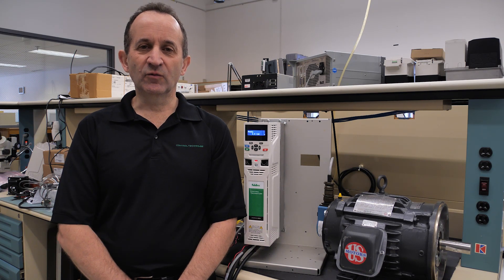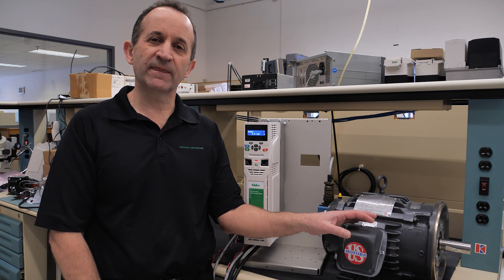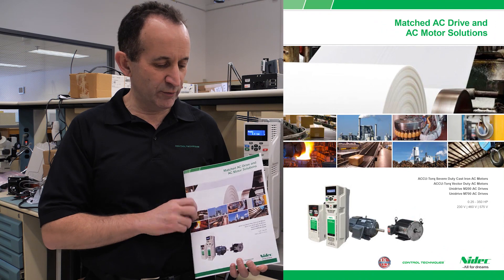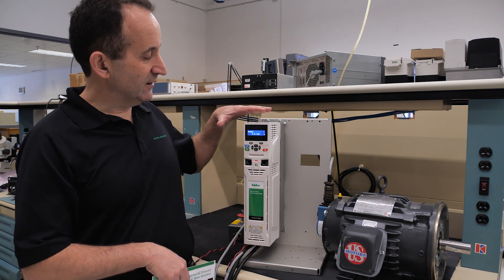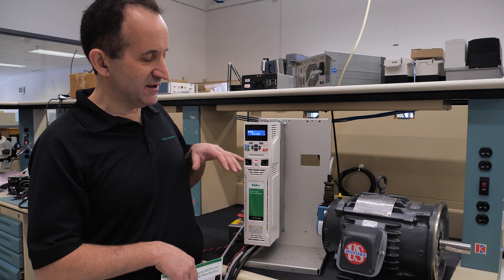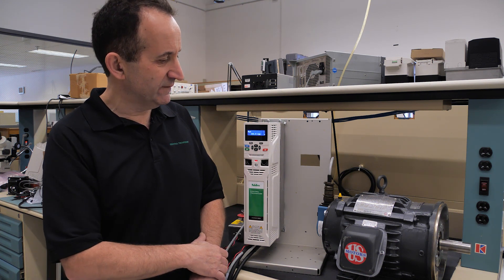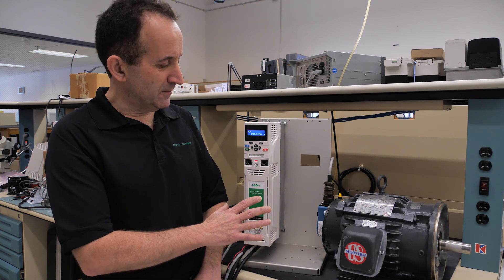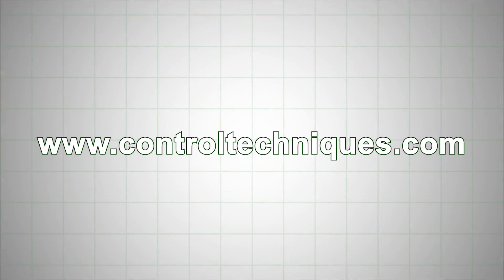Nidec Motor Drive Match Demo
Matched Drives & Motors

Nidec world-class matched solutions bring together Control Techniques’ AC drives and US Motors’ induction motors. Unidrive M700 high performance AC drives and Unidrive M200 general purpose AC drives have been matched with ACCU-Torq severe duty cast iron and vector duty steel and aluminum induction motors to make selection easy for most applications.